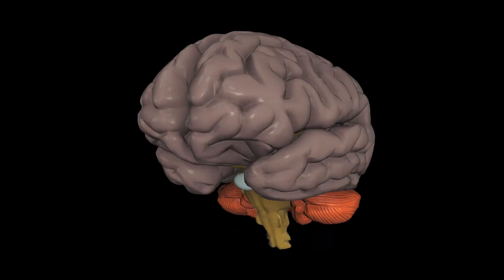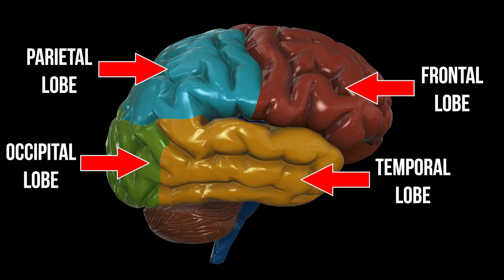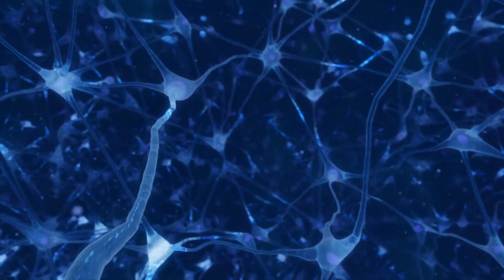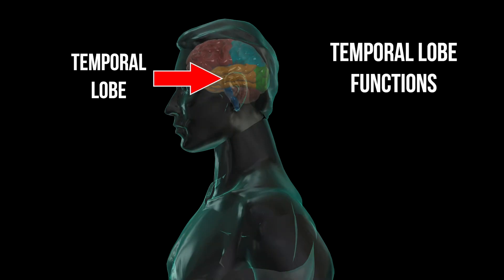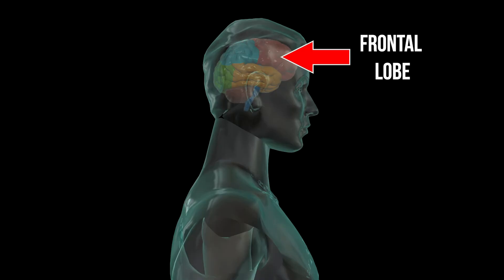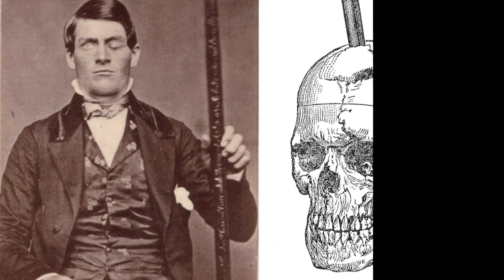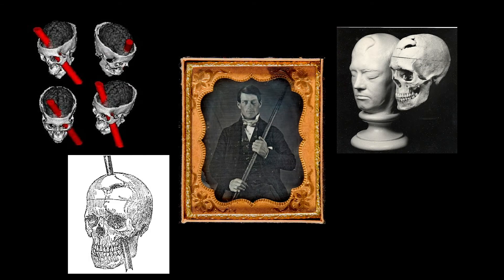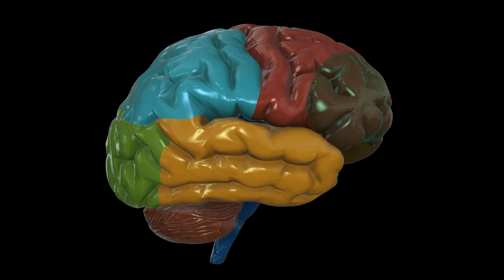Frontal Lobe, Parietal Lobe, Occipital Lobe, OH MY!!!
There are 4 lobes of the brain which all have different, but overlapping functions. In this video, I discuss the functions of the 4 lobes of the brain!